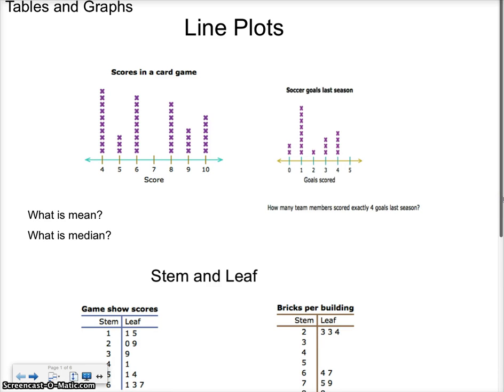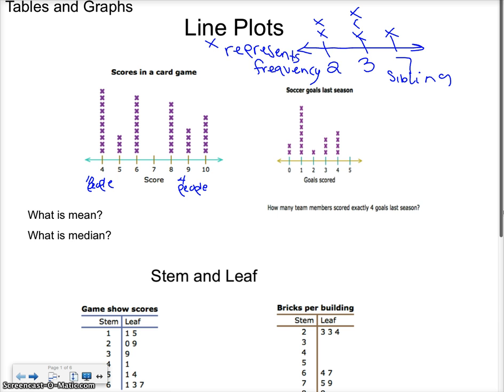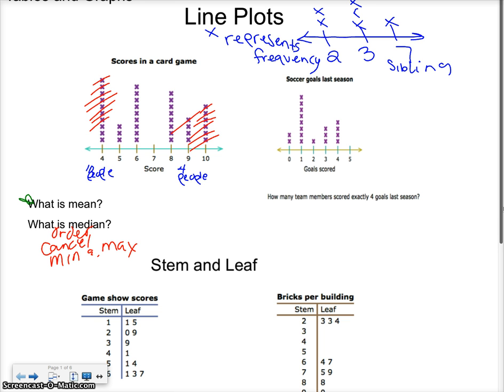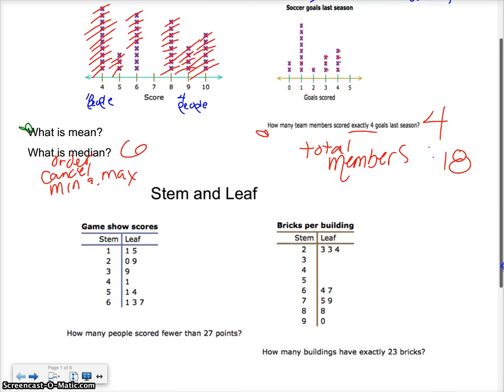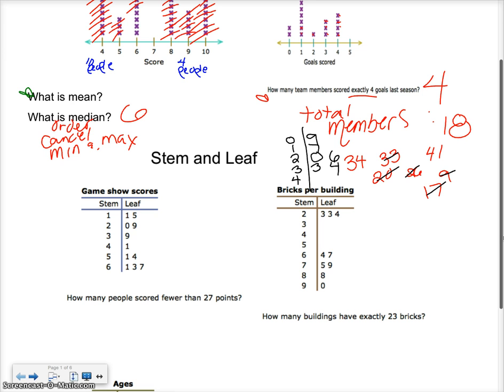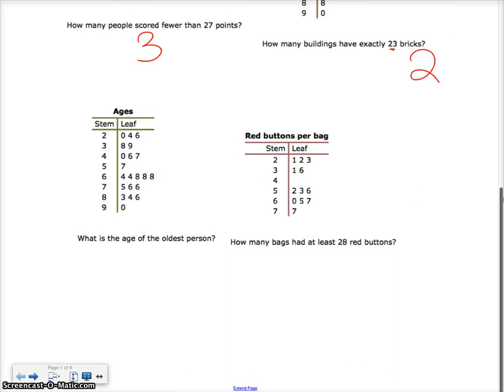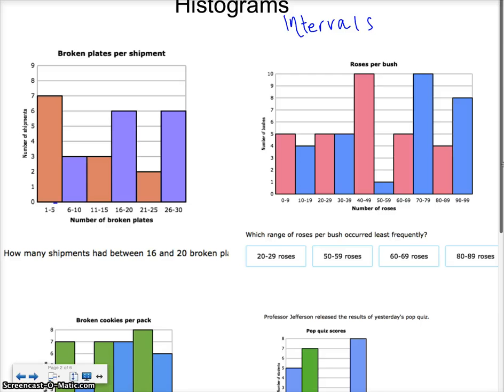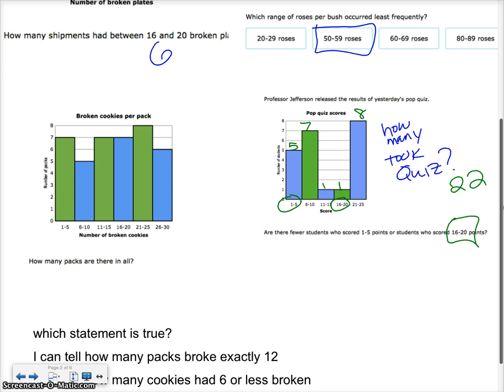Analyzing line plot, stem and leaf plots and histograms